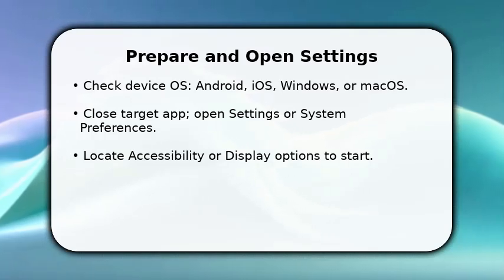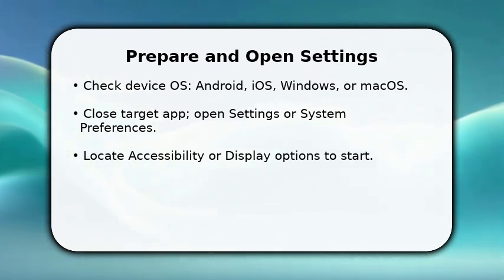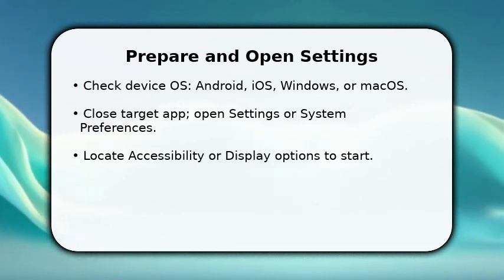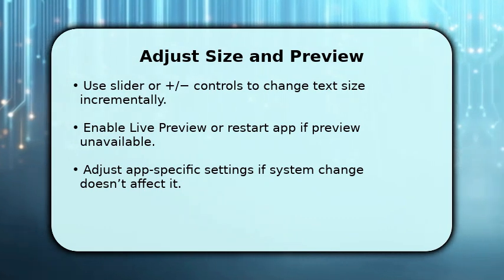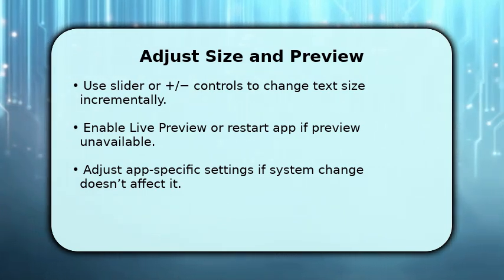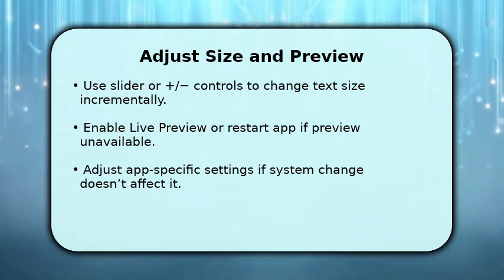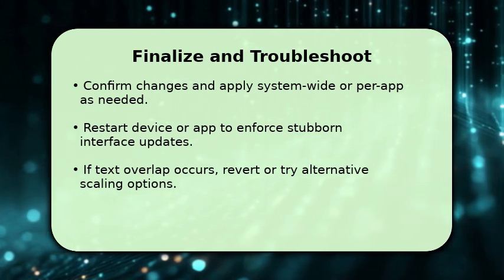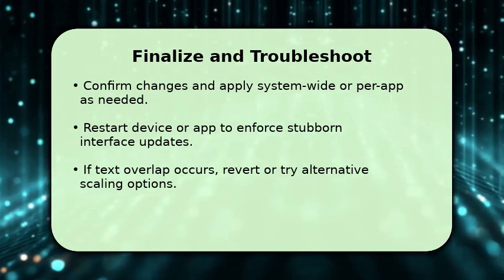How to Change Font Size of Apps - Step by Step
How to Change Font Size of Apps - Step by Step | 🔒 Surfshark VPN Deal — Stay private and secure. $1.99/mo + 3 Months Free ▸

Learn the simple steps to adjust font size within various applications on your device. This video guide provides clear instructions, making it easy for users of all ages and tech experience levels.

change font size, adjust app fonts, font resizing tutorial, increase text size in apps, decrease text size in applications, how to change display settings on phone/tablet, customize reading comfort for visually impaified users